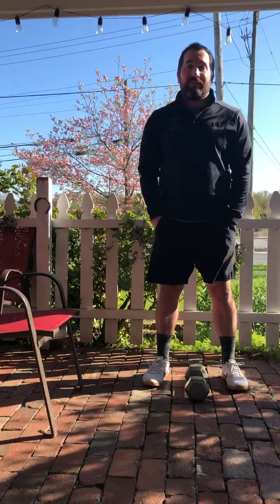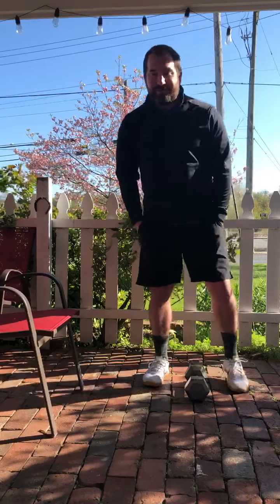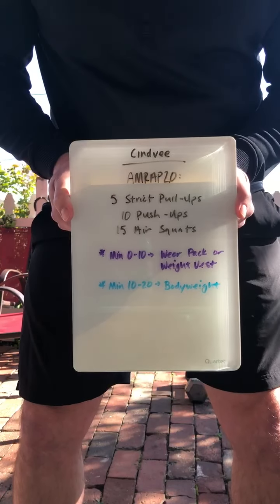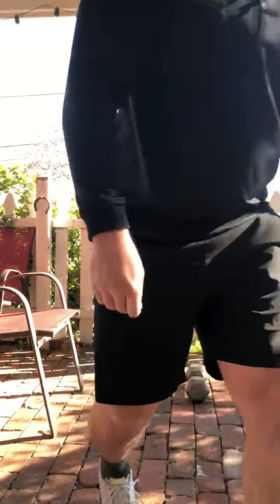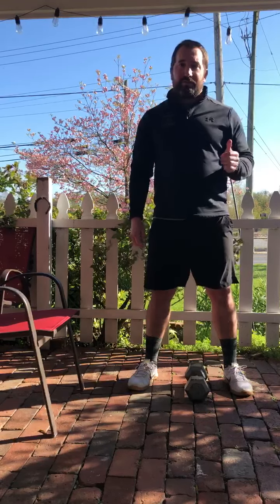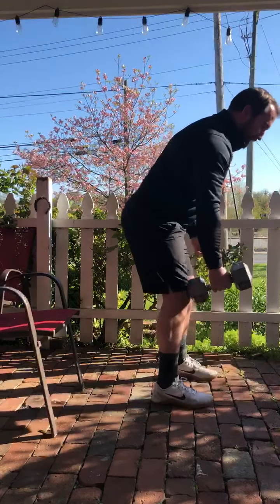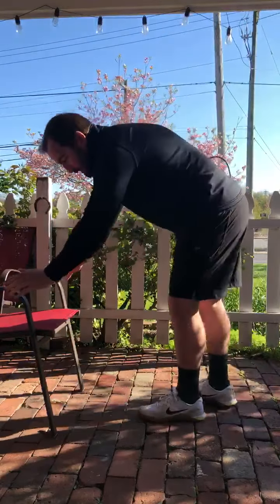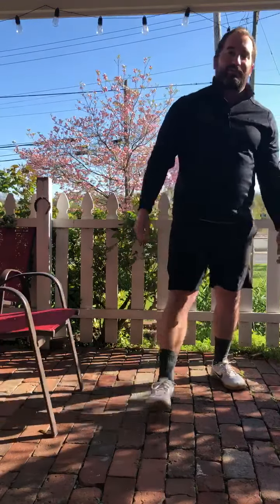ODIN CrossFit @ Home WOD 4-24-29